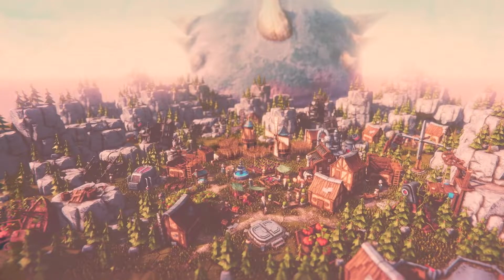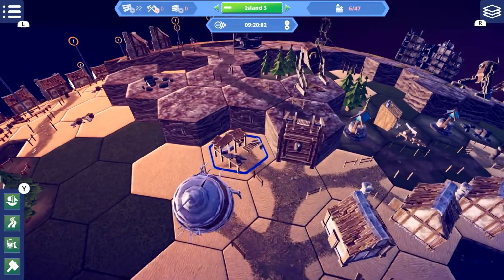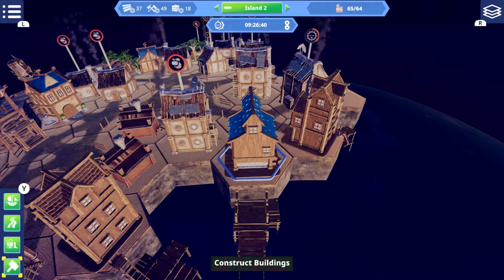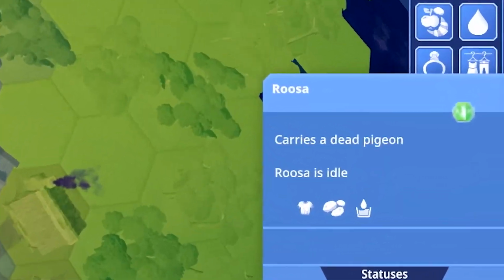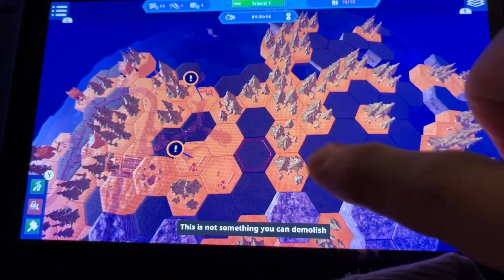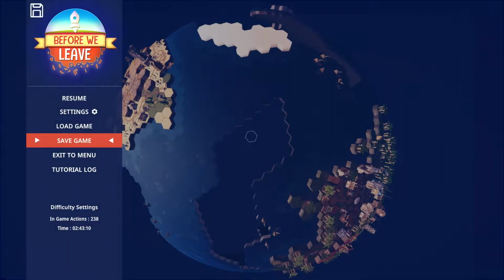Review: Before We Leave Nintendo Switch version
This is a video review of Before We Leave for Nintendo Switch. The code was provided for review by the publisher.